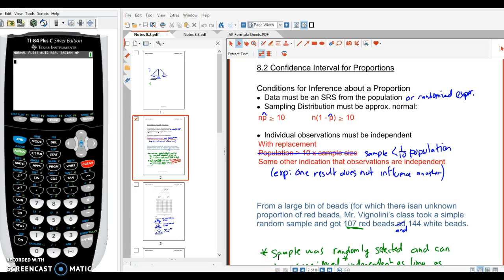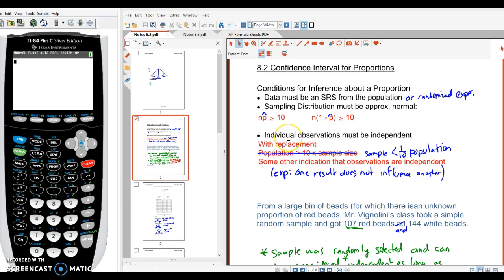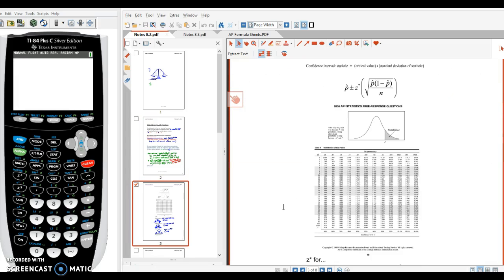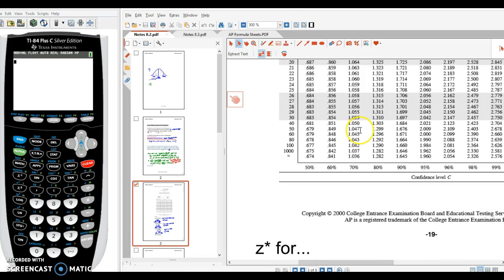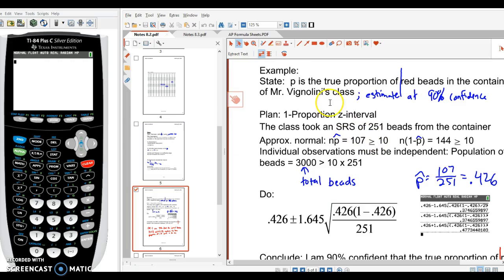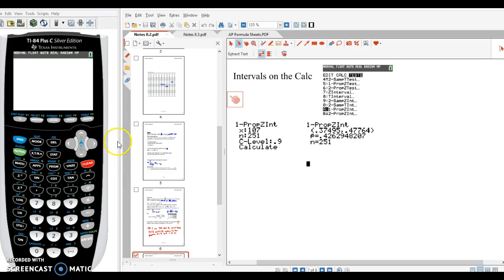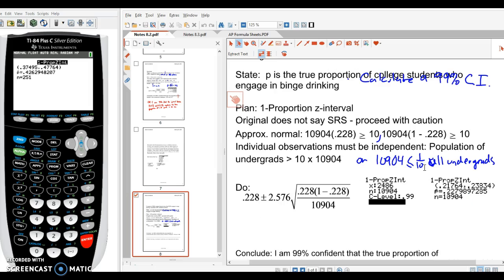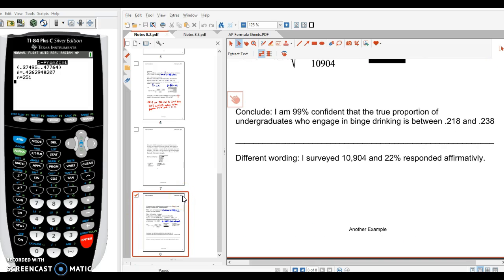8.2 1-Proportion Intervals